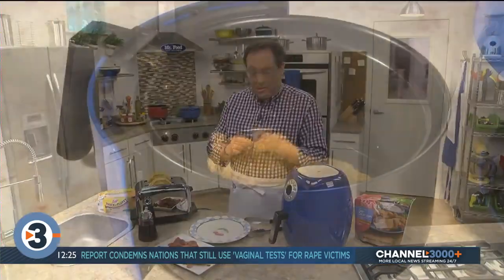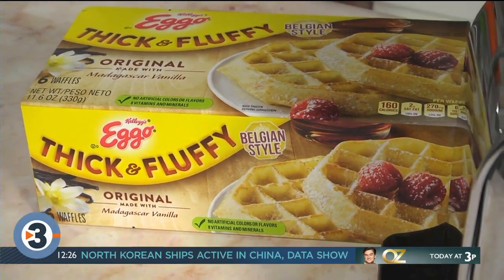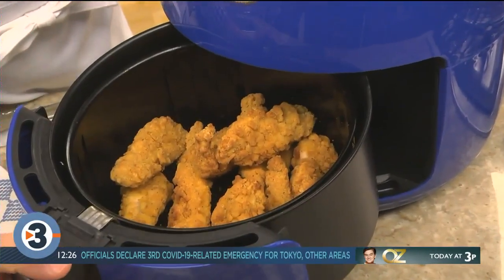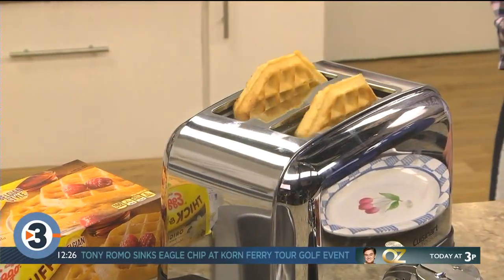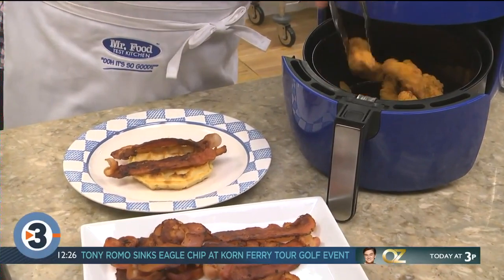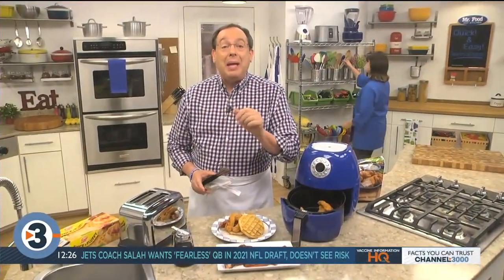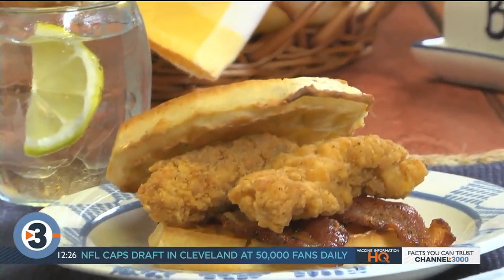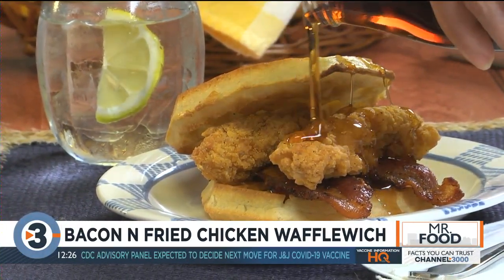Mr. Food: Bacon and Fried Chicken Wafflewich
Recipe for Bacon and Fried Chicken Wafflewich available on mrfood.com